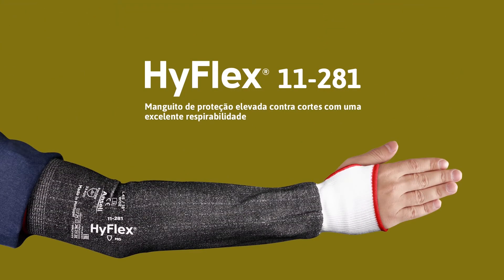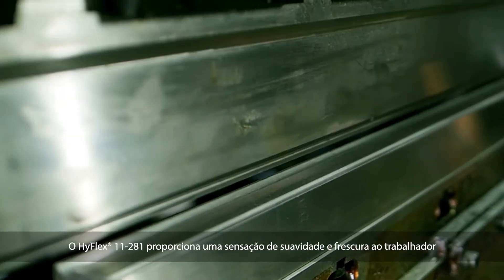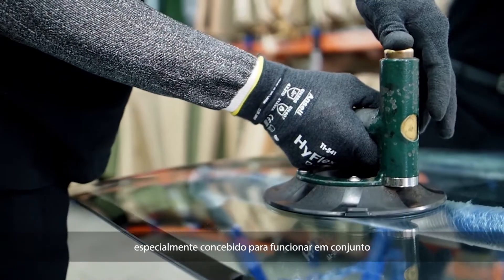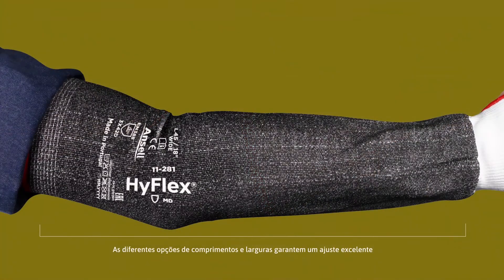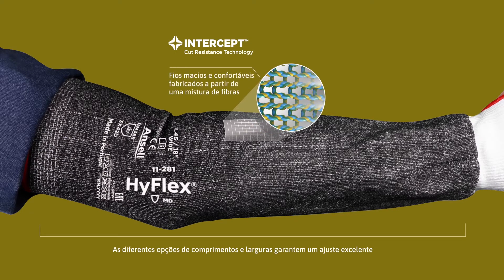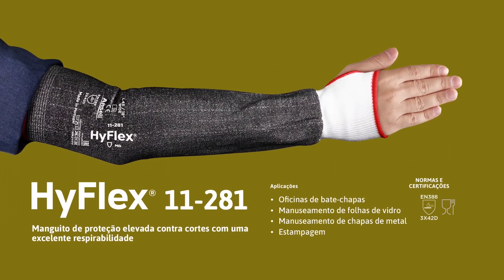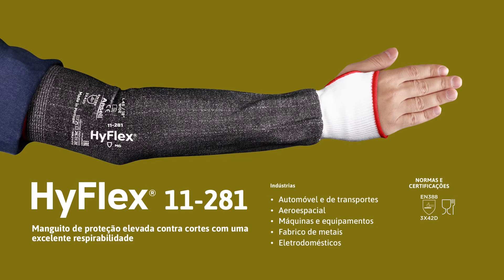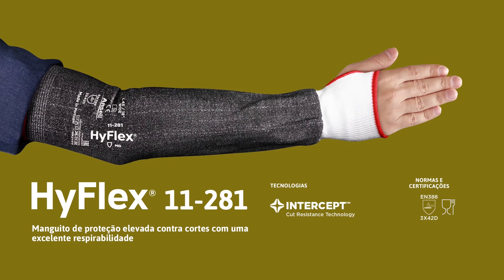(PT) Ansell HyFlex 11-281 Video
HyFlex® 11-281 - Manguito de proteção elevada contra cortes com uma excelente respirabilidade